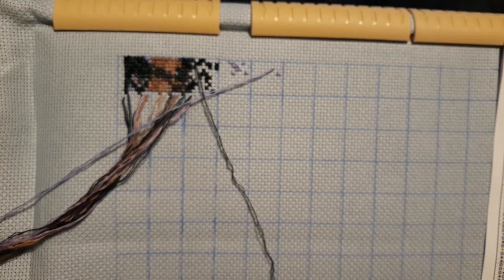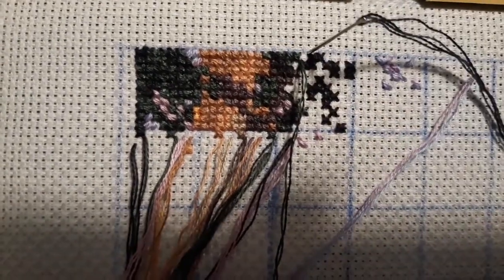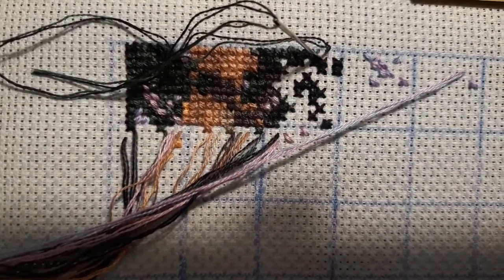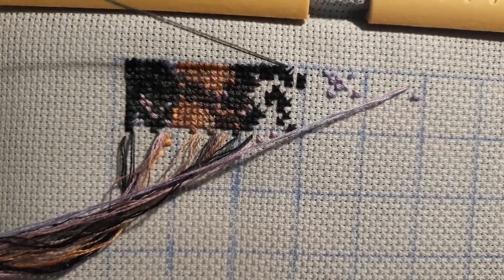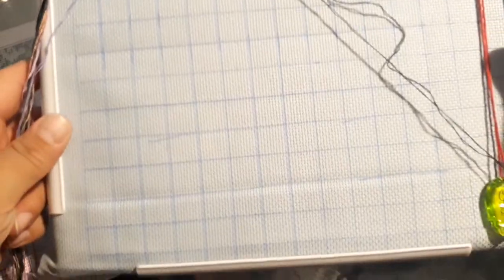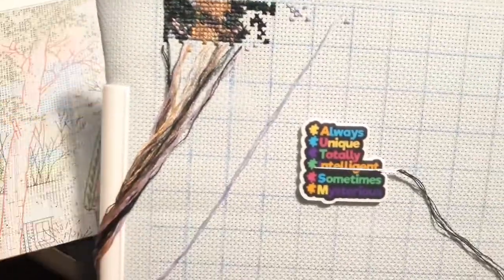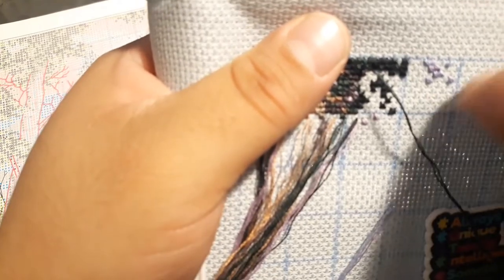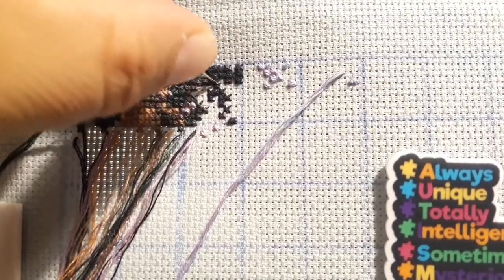Stitch With Me and get Update of my Channel!!!